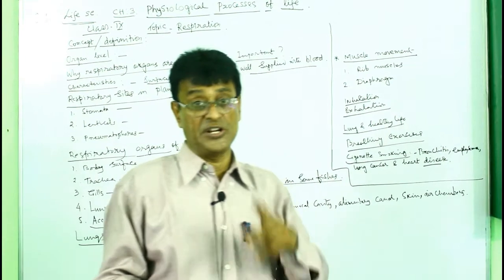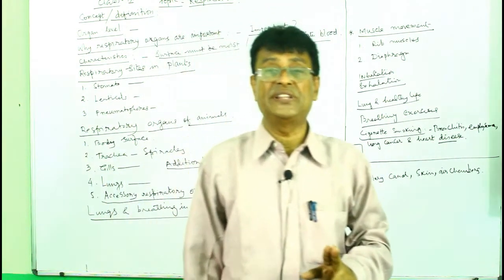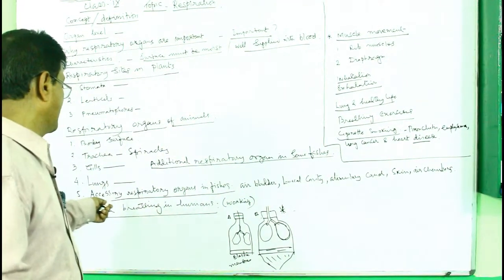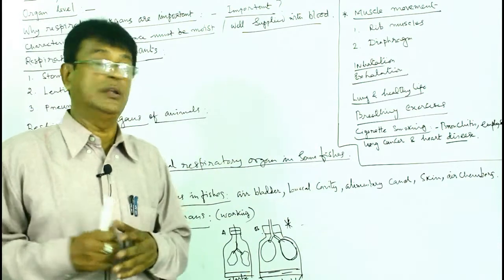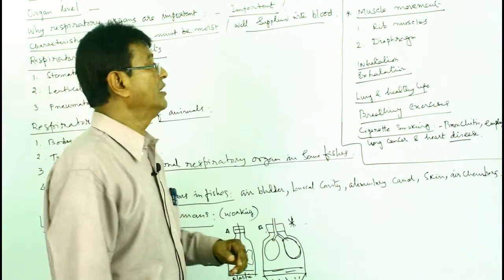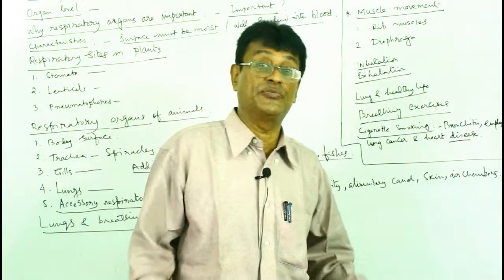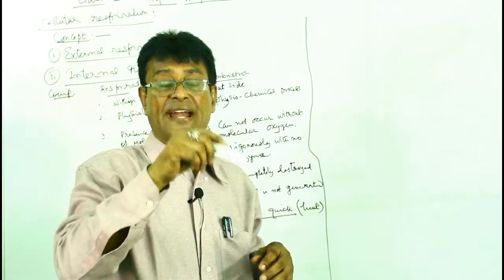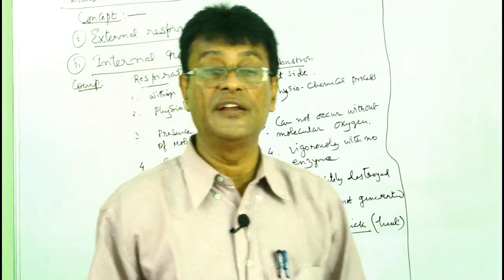BSNES | CLASS IX | BIOLOGY | CH-3 | PHYSIOLOGICAL PROCESS | PART-6 | ASHISH SIR